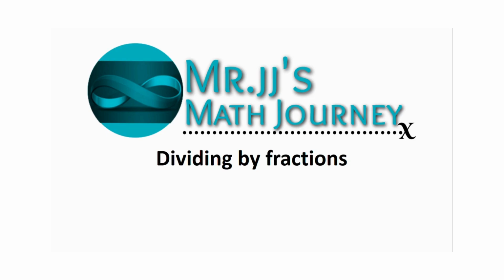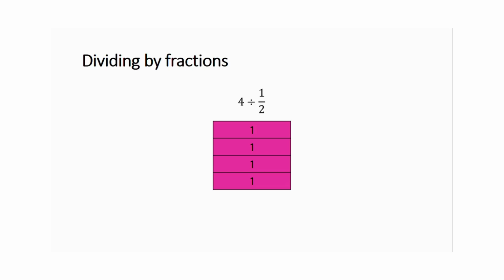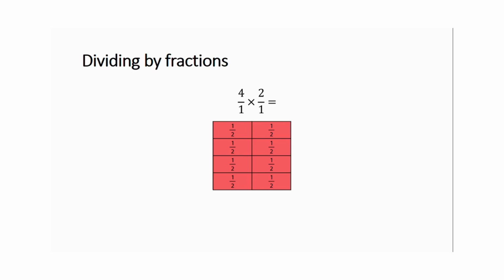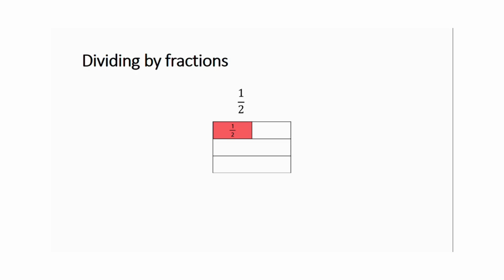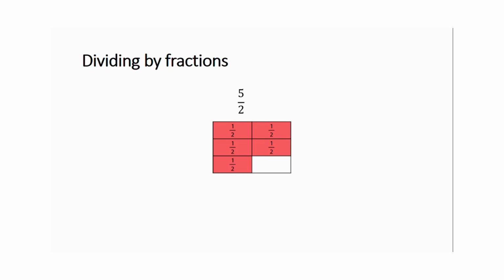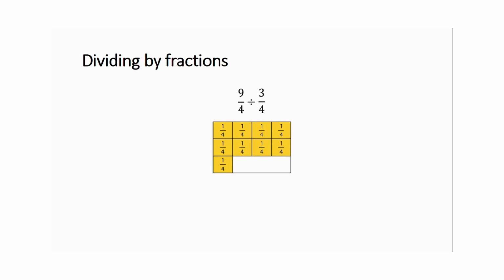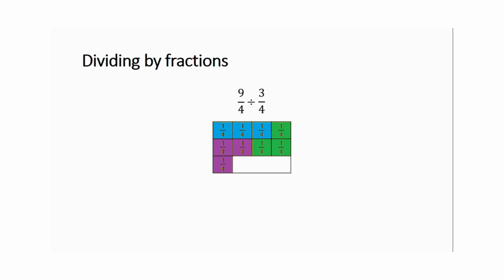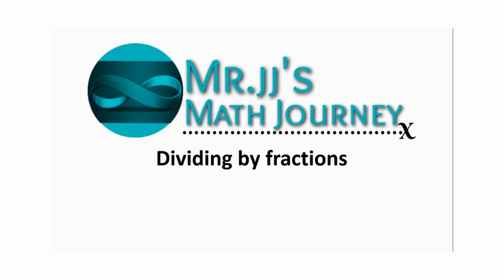Dividing by Fractions Visually! 🔢📏 (With Fraction Strips & the Reciprocal Rule)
What really happens when you divide by a fraction? 🤔 Using digital fraction strips from Toy Theater, this video visually demonstrates how to divide rectangles by fractions and connects it to the standard rule of multiplying by the reciprocal. Watch as fraction division comes to life with clear, step-by-step explanations! Perfect for students, parents, and teachers. 🚀🎥